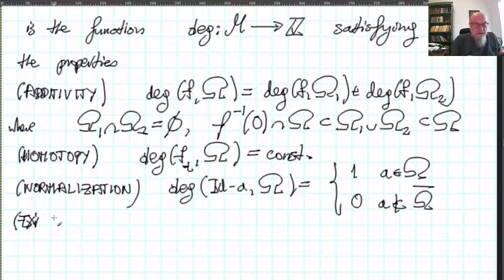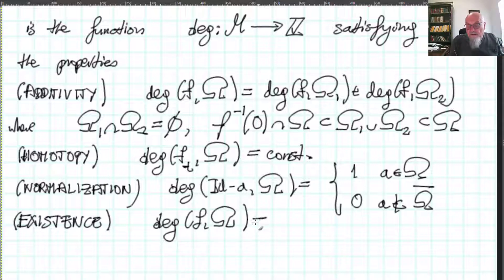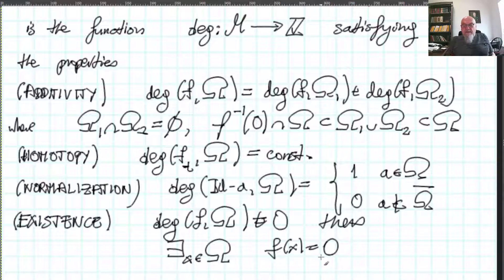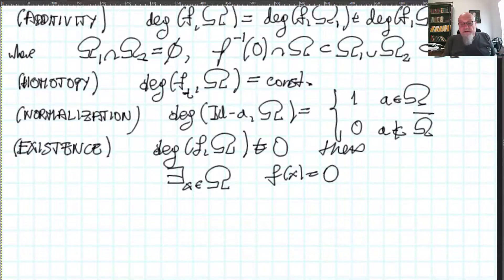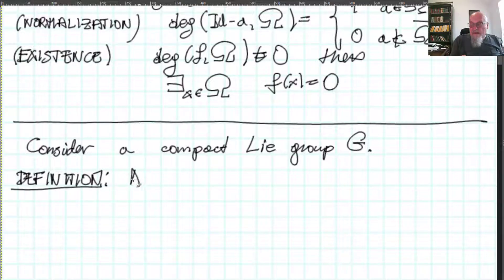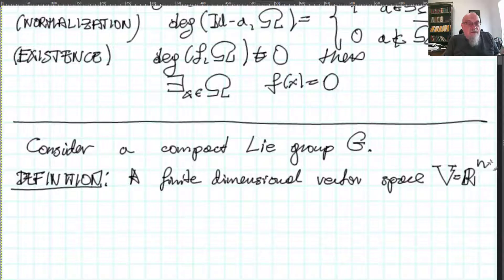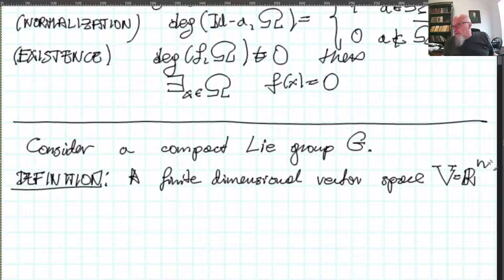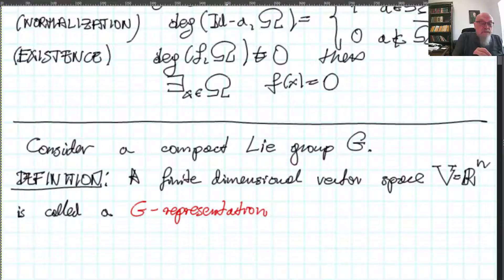Nonlinear Analysis: Equivariant Degree Theory #13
In this lecture we introduce the concept of G-representations, related it to symmetry groups of rigid bodies in Euclidean spaceas, and then discuss possible applications of Brouwer degree to study the solution set for G-symmetric equation f(x)=0. Finally, we introduce the concept of Brouwer G-equivariant degree as an element of the Burnside ring A(G).